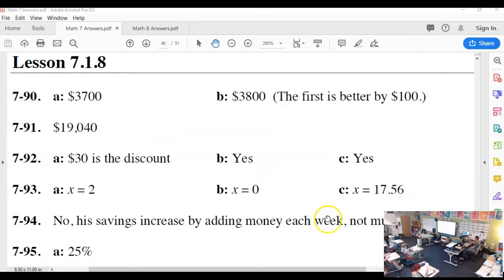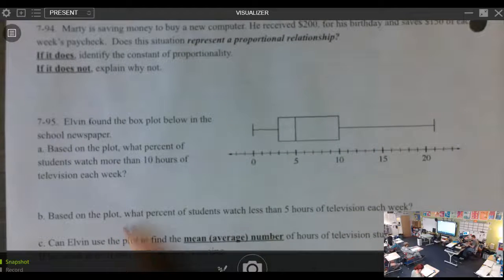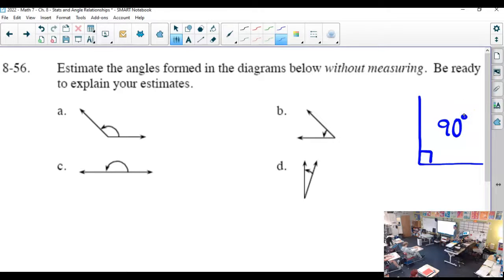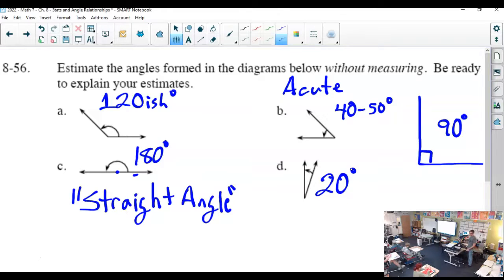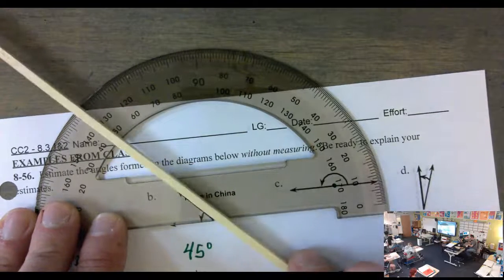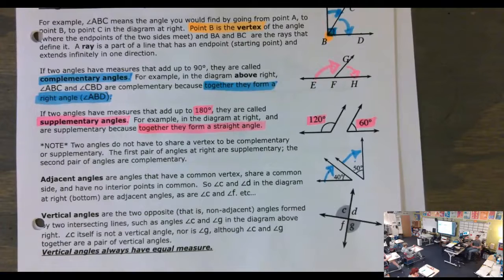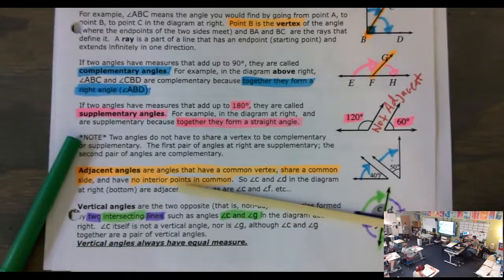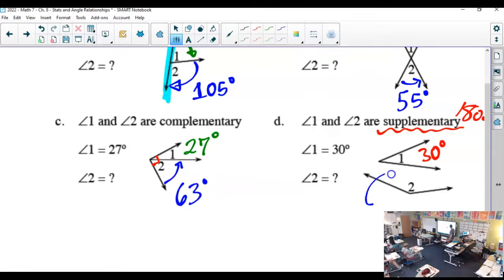3.31.22 - Math 7 - 8.3.1&2 - Angles and Special Angle Pairs